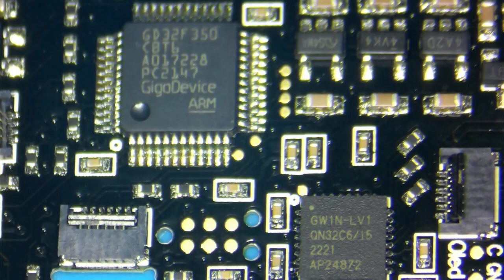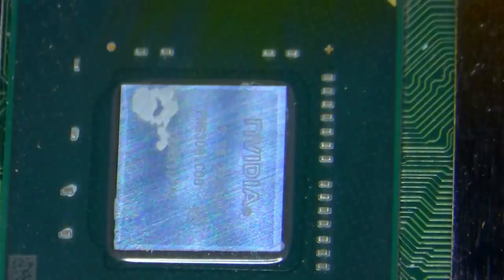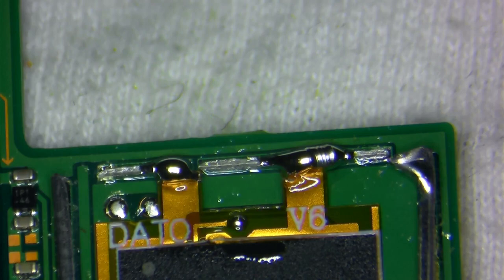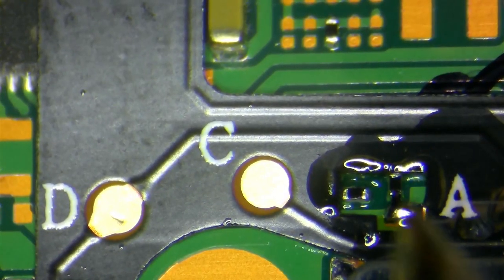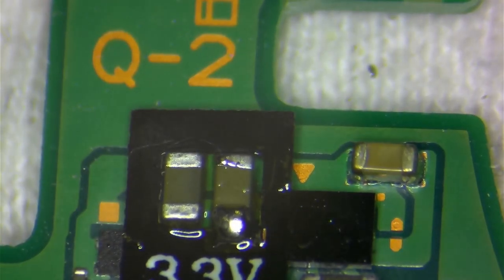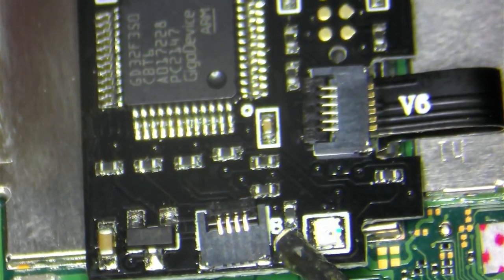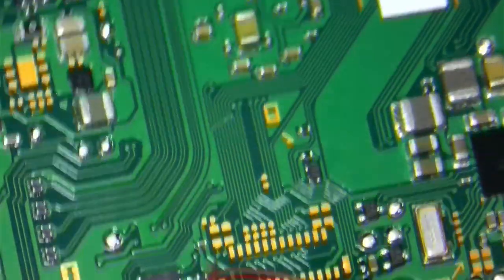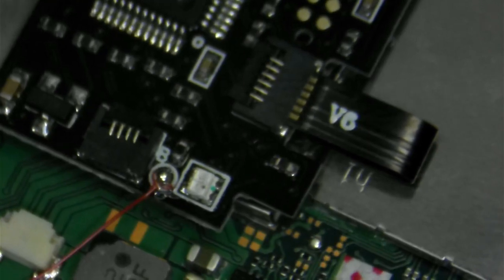NX-INSTINCT Mod Chip Installation on Customer's OLED Switch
Visit us online at:
Wayayeo.org